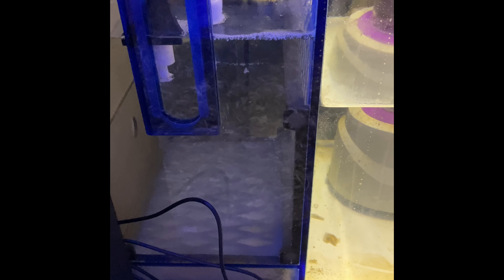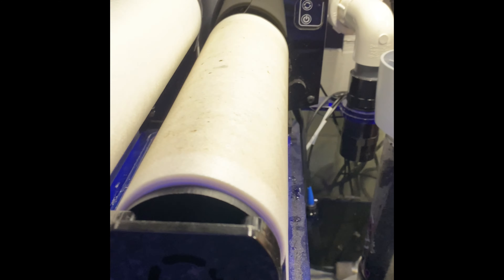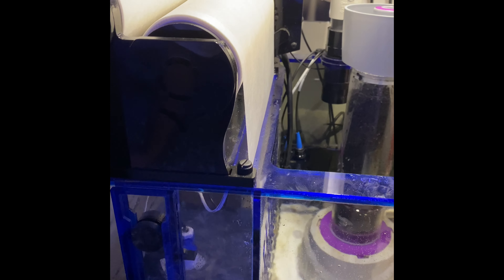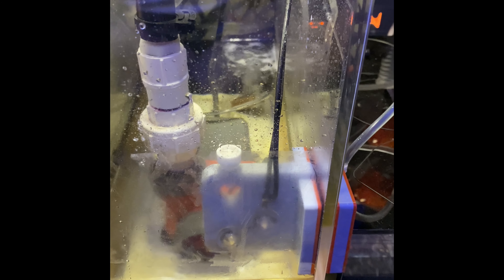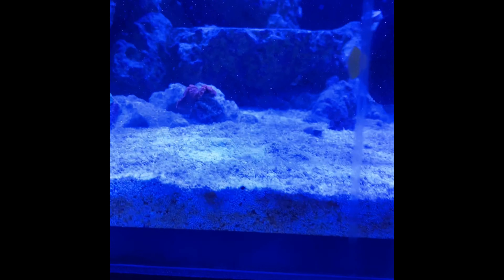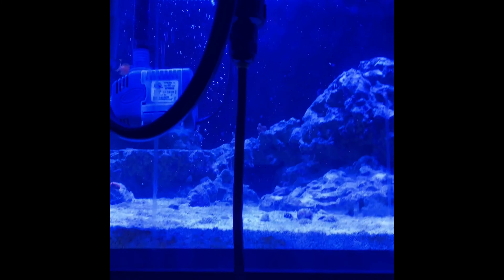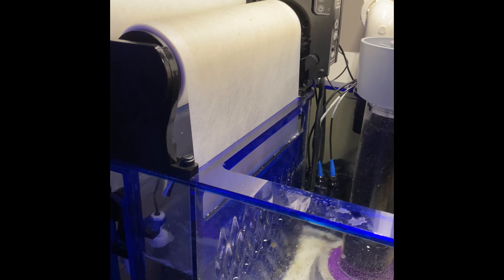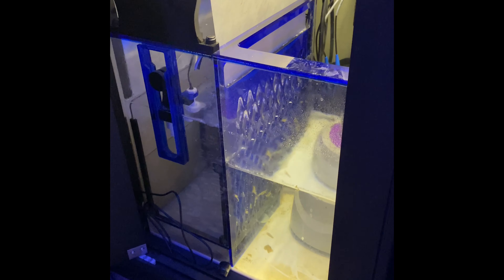Update: micro-bubble fail/Dino treatment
Mice-bubble scrubbing did not work out.